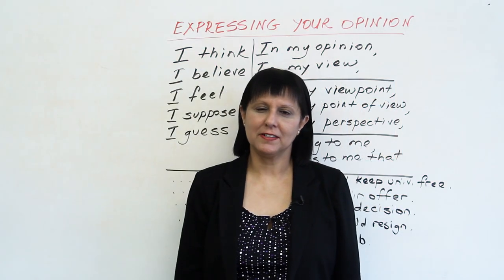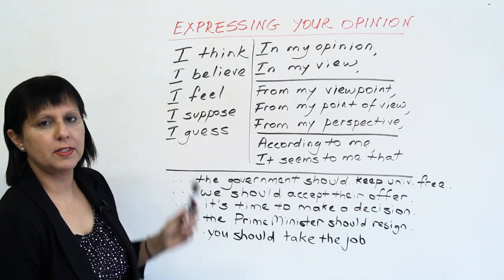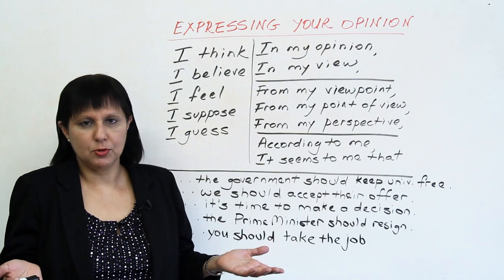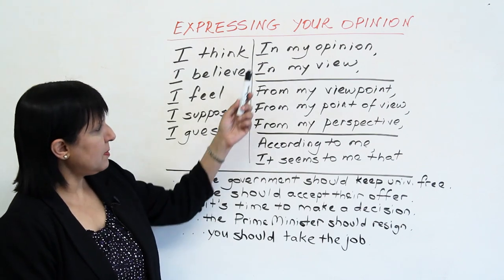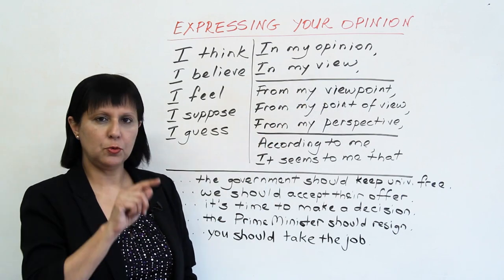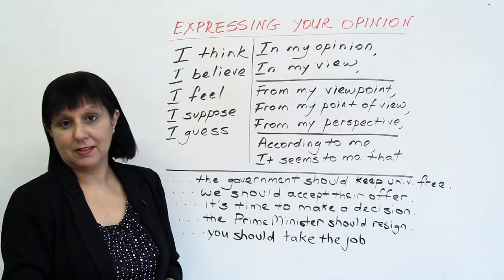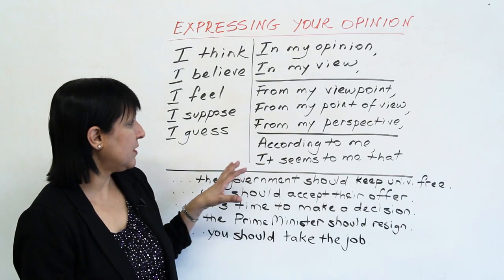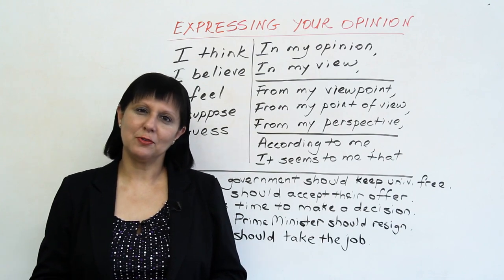How to express your opinion in English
Participate confidently in personal, professional, or academic discussions. Learn how to use a variety of phrases to express your opinion on various subjects. This lesson is a must for those who want to speak or write about important issues.

TRANSCRIPT

Hi, my name is Rebecca, and in today's lesson I'll show you how to express your opinion in English. Now, this is important whether you're participating in a conversation, a debate, or a discussion, or whether you're writing a report, or an evaluation, or proposal, you're still going to need various types of phrases and expressions to express your view. So let's look at what some of these expressions are. Okay?

So, here are some of the most common ones. Now, the one at the top is probably the strongest, and the one down here is the weakest. So let's go through them. You could say: "I think the government should keep university free." for example. Or: "I believe..." Next one: "I feel..." Or: "I suppose the government should keep university free." Now, you see with my body language, here, it's a little bit weaker. So you say: "I suppose the government should keep university free." But this kind of body language kind of suggests that you're not very sure, but you think so. All right? Last one is very weak, but you could use it if you have... If you believe it a little bit. Okay? In that position. "I guess the government should keep university free." Right? It's weak, but it's acceptable. All right? Again, these are the stronger options.

Here are some other expressions: "In my opinion, we should accept their offer." Or: "In my view, we should accept their offer." Okay? So you could also use any of these, in my opinion. Now, remember: here, we don't need any kind of punctuation after: "I think". It just goes directly: "I think the government should keep university free." But here, we do have a comma. Okay? So: "In my opinion," - comma - or: "In my view," - comma -, that's important when you're writing. Okay?

Next one: "From my viewpoint," or: "From my point of view," or: "From my perspective, it's time to make a decision." Okay? Again, with each of these, remember: there is a comma after that expression. Okay?

Next one: "According to me, the Prime Minister should resign." Okay? Or: "It seems to me that you should take the job." All right? So these are some other expressions.

Now, that's a lot of expressions so what you want to do is to choose the expressions that you like. Perhaps these could be this... The sort of translation of the expressions that you use in your own language because you probably like those expressions. So learn a few of them correctly, rather than trying to learn all of them and getting them mixed up. Okay? So you don't want to say: "From my opinion," or something like that. So it's better to learn a few of them and use them correctly. All right?

If you'd like some more practice with this, you can go to our and there you can do a quiz on this subject and also watch English learning videos on lots of other topics in English. Okay? Thanks very much for watching, and good luck with your English.